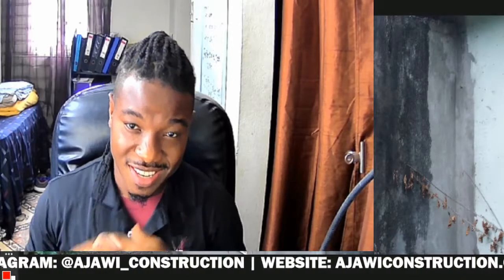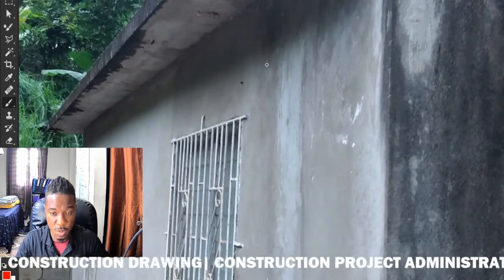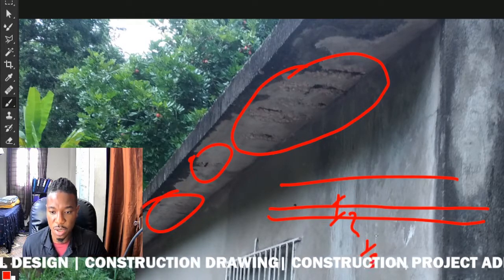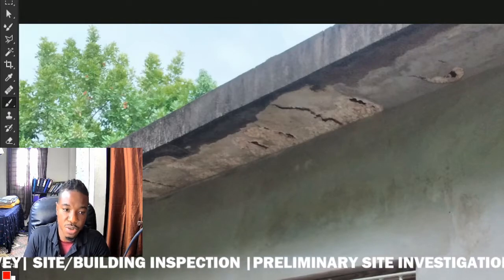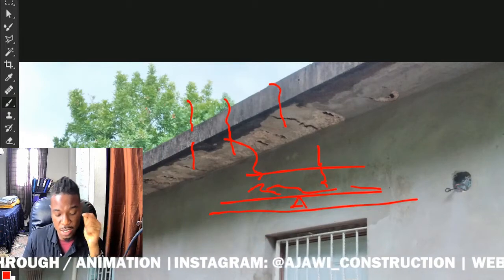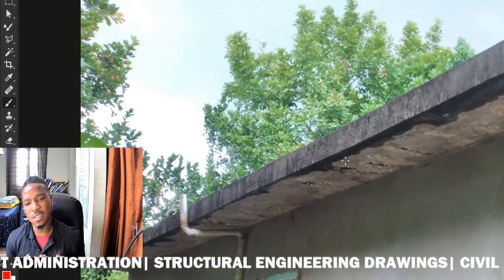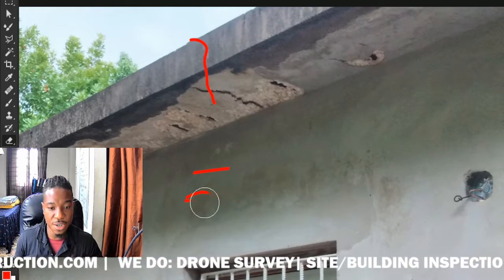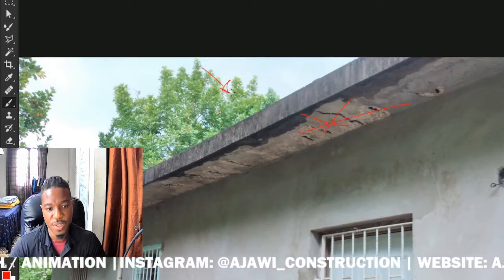HOW TO STOP CONCRETE ROOF LEAKING & PREVENT SPALLING| DIY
In this video we discuss how to stop a  concrete roof from leaking and prevent the spalling of concrete.

Book a private consultation to review your building plan or get advice on construction-related topics.

Remember that  AJAWI Construction Group is an Architectural  Support & Development company

Please note.
I mainly speak from a design perspective as I am usually in this capacity. Further to this, It is my job to have a general understanding of the construction industry so that I am able to communicate with the different players of the industry. The information shared should be used as a guide to show the importance of the players within the industry. The hope is to encourage you to speak with a consultant/ professional so that you are able to get proper assistance. Please do not use  this video as a point of reference to make engineering decisions as I am not an engineer.